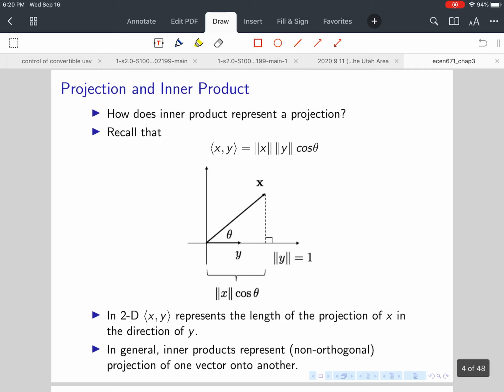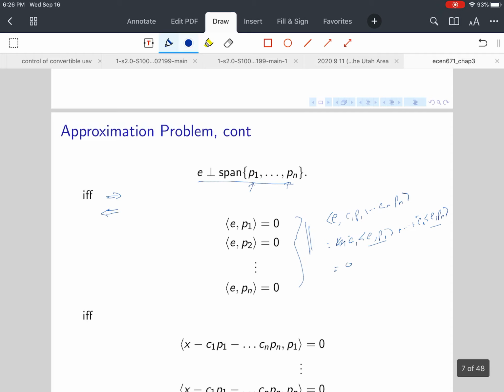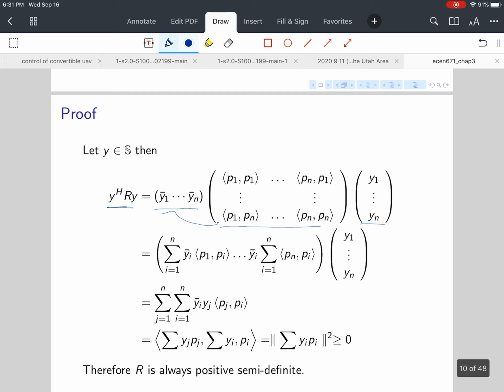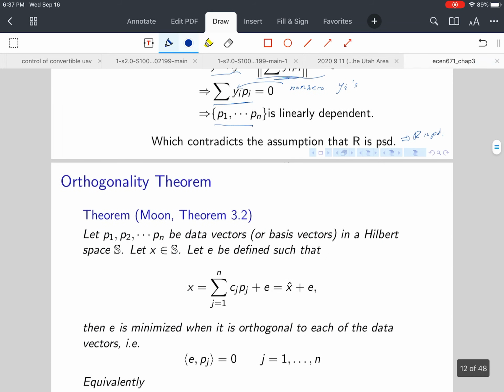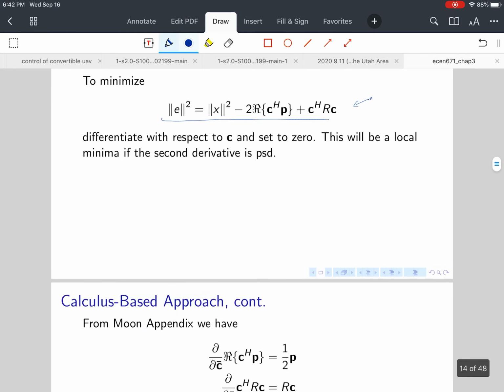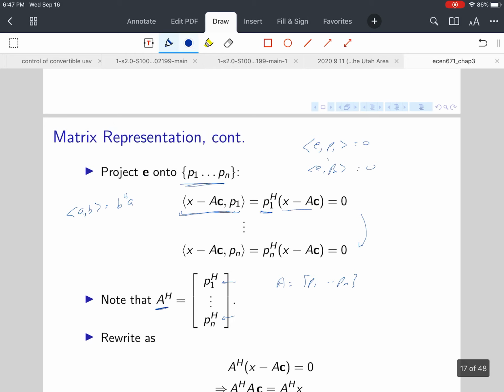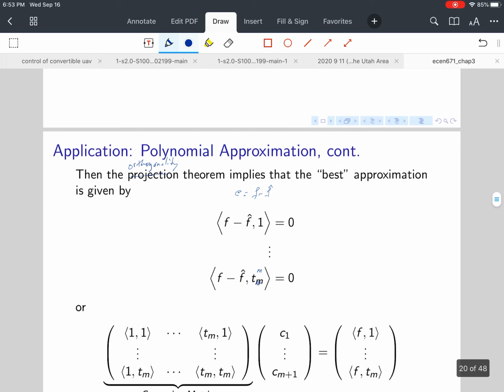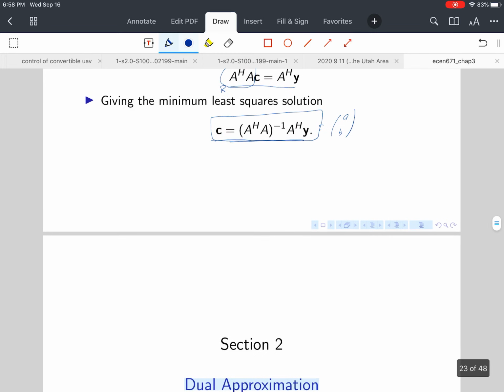ECEn 671 Moon chap3 Orthogonality theorem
This video describes the orthogonality theorem and shows examples using matrices, function approximation, and linear regression.